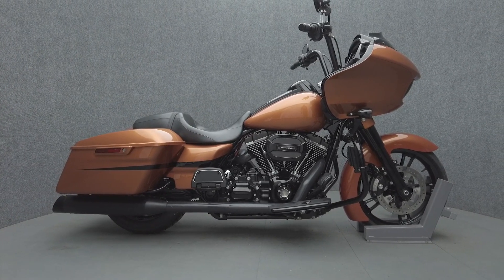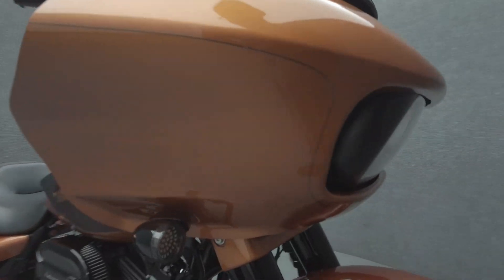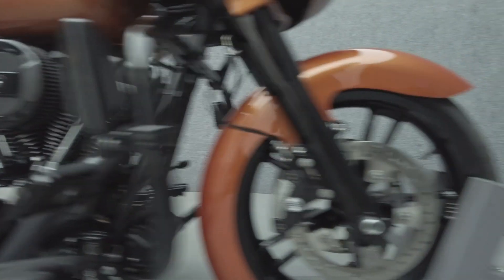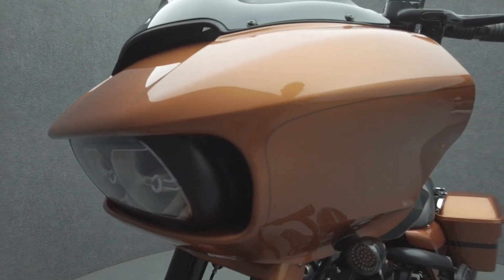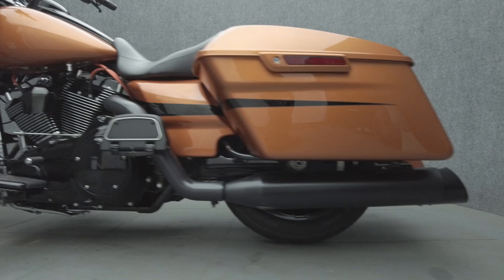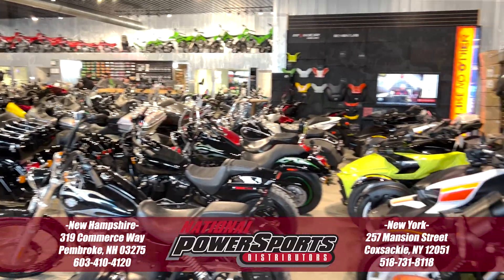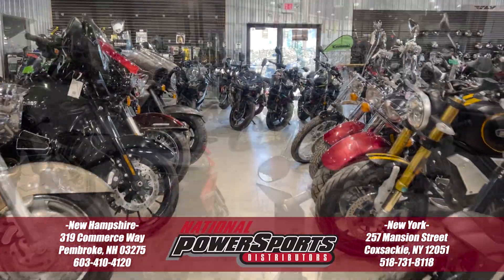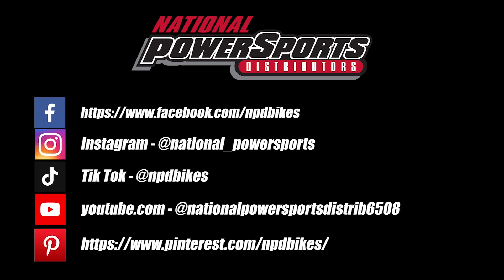2015 HARLEY DAVIDSON FLTRXS ROAD GLIDE SPECIAL W/ABS - National Powersports Distributors